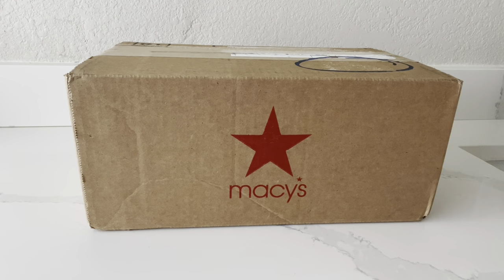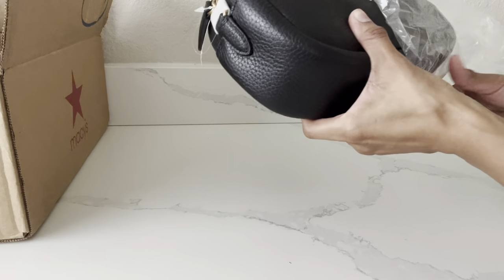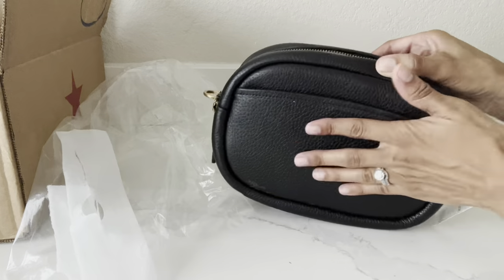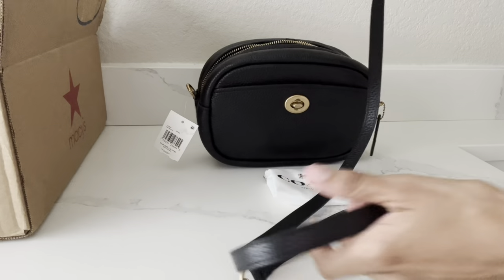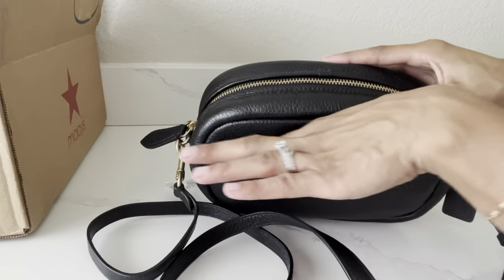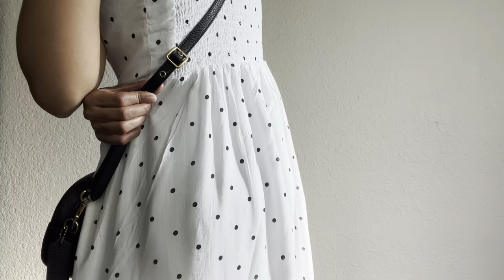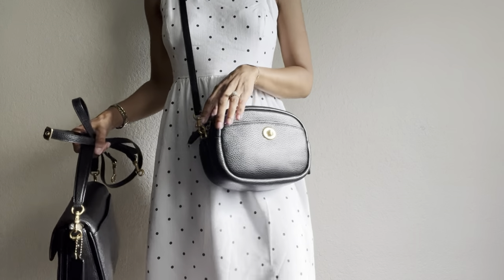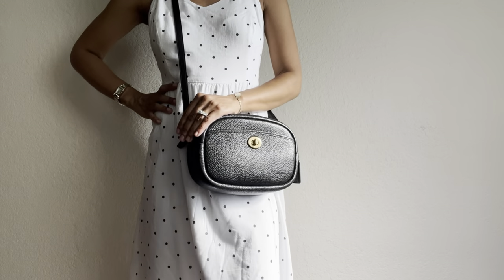Shop With Us! | Plus COACH Unboxing | MOD SHOTS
Hi Everyone! 👋🏽

In this video, my son and I visit Macy's to pick up an online order. I also unbox and try on this new bag. Enjoy!

Timestamps ⏰:
0:00 Mini Vlog
0:26 Introduction
0:48 Coach Unboxing
1:30 Reveal/Details
6:34 Mod Shots
8:18 Switching it Up
9:52 Before & After
10:05 Interchangeable Straps/More Color Options
11:26 Conclusion/Gratitude